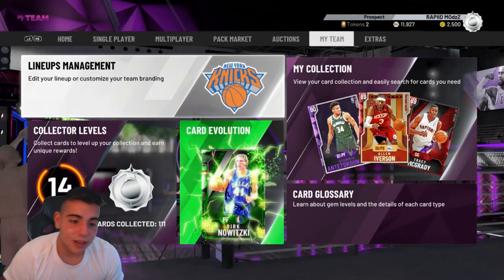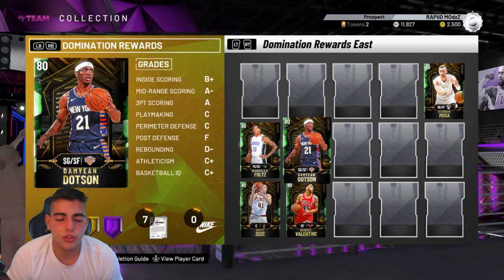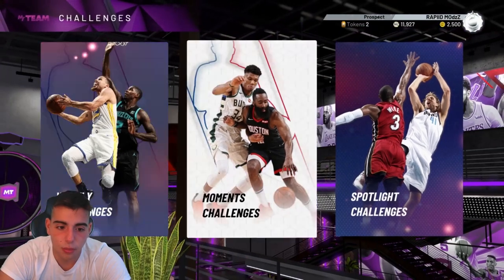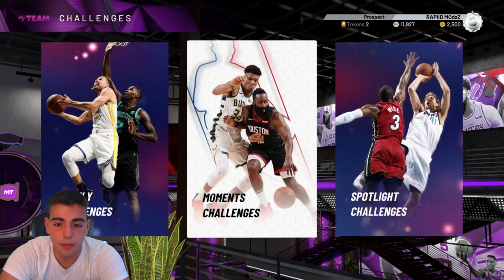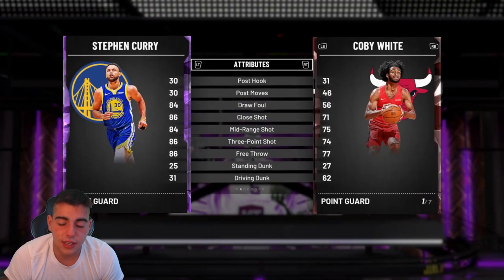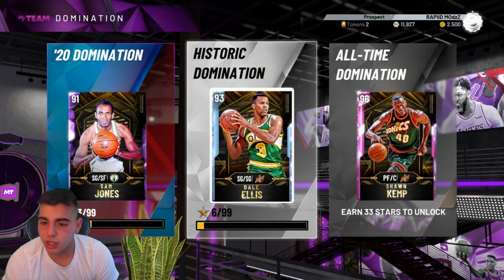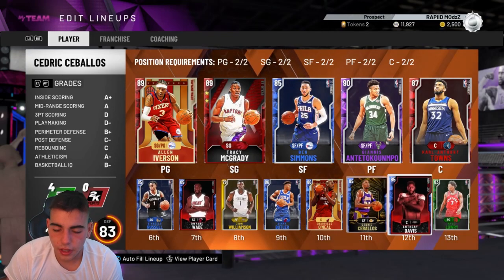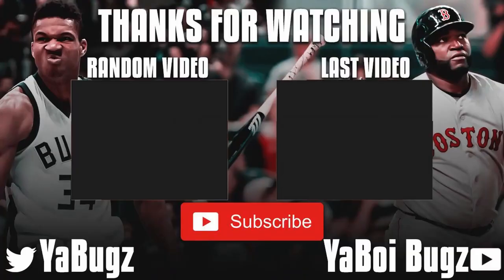FREE 90 OVERALL AMETHYST STEVE NASH! HOW TO GET FREE CARDS! NBA 2K20 MY TEAM